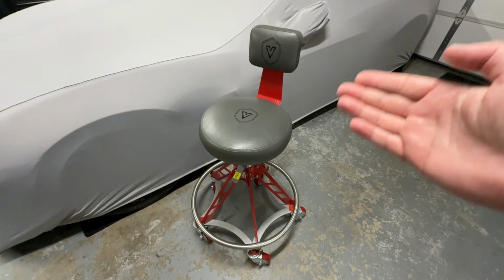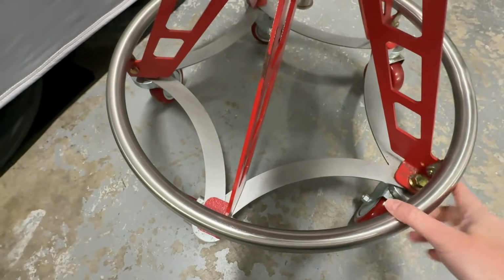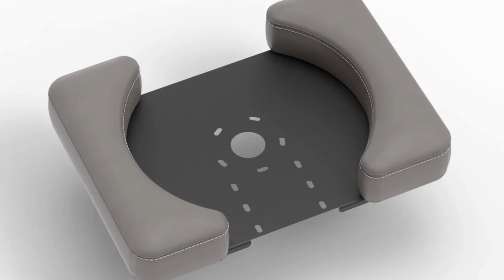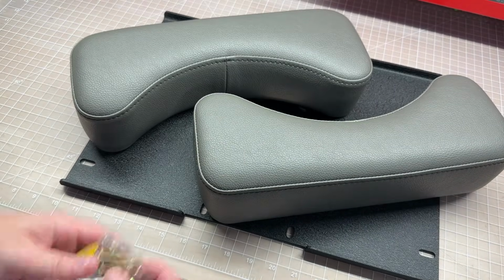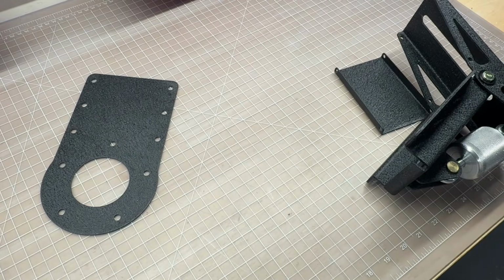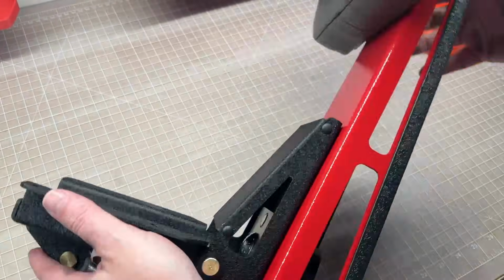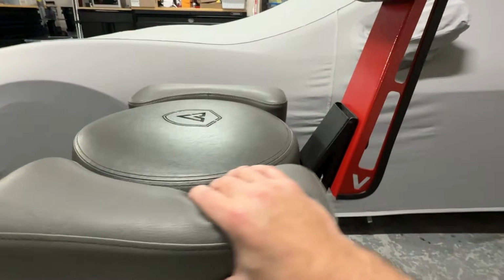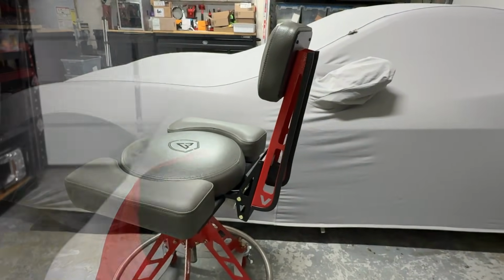Vyper Shop Chair Still Worth it After TWO YEARS? + Big Boy and Adjustable Backrest UPGRADES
Is a Vyper Shop Chair still worth it after 2 years of constant use?  Plus I review and install the Big Boy Attachment and Adjustable Backrest upgrades.  Been on the fence about getting one?  Watch this!

➤ If you want to see everything that I recommend on Amazon, I made it easy for you:

(Discount applies in at checkout)

▬ ABOUT JASON DEBLER ▬
I have been a car enthusiast since the age of 2.  From watching professional drag racing to bracket racing myself and being involved in significant projects with the Chevrolet Camaro and automotive agencies, cars are my life.

My videos serve to entertain and educate car and garage enthusiasts, often through informative and honest product reviews and recommendations.  My videos and descriptions will often contain affiliate links, which means I may earn a small commission on a purchase you make by clicking on them (at no extra cost to you, and sometimes I will help you save money).
Any opinions expressed are 100% my own.  I retain full editorial control over the content in my videos and will never make a false recommendation as a result of any form of compensation.
If you do purchase through my affiliate links, I thank you so much for your support as it allows me to continue to make helpful and entertaining videos for your enjoyment.

▬ WARNING – DON’T DO ANYTHING DUMB ▬

Vyper Shop Chair - Incredible, Indestructible, and Incomparable - The Ultimate Review